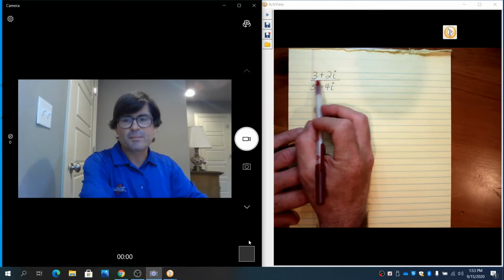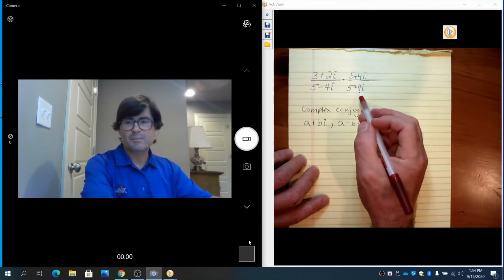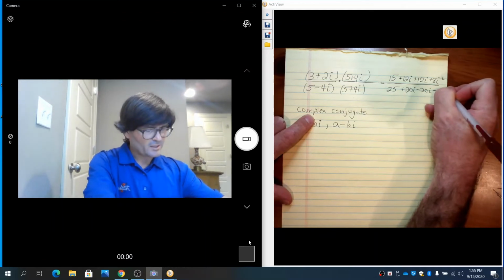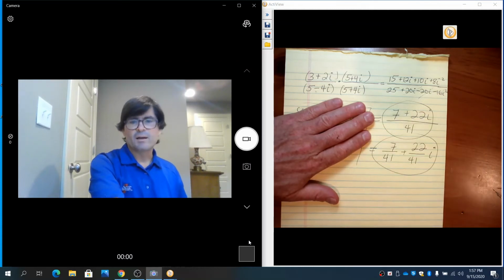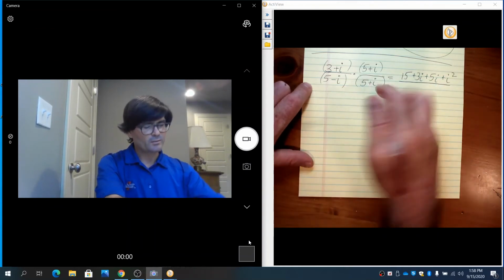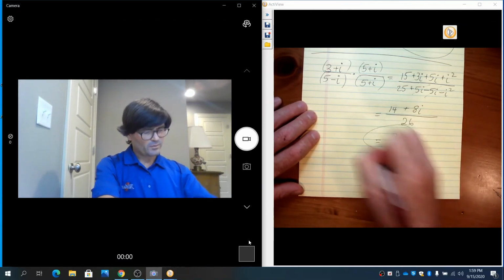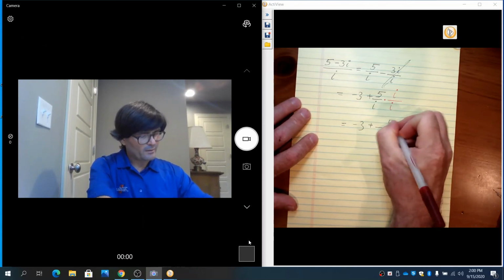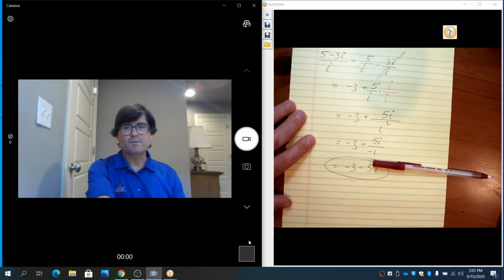Division with Complex and Imaginary Numbers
Division of complex numbers using the conjugate.